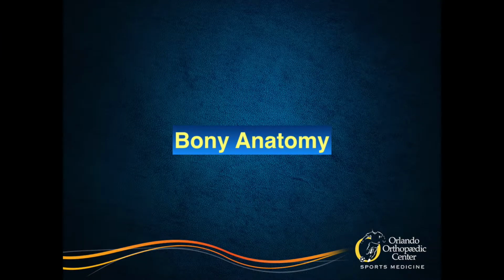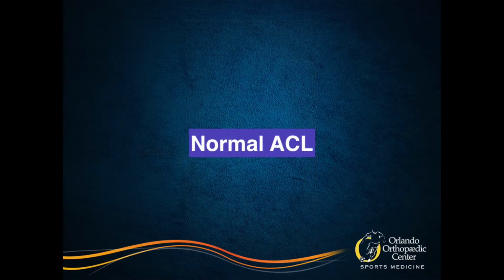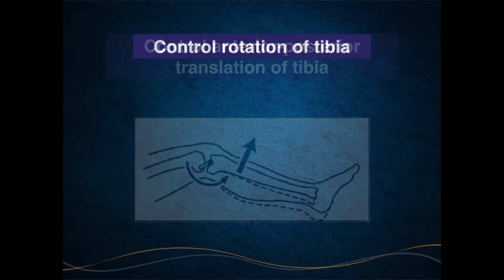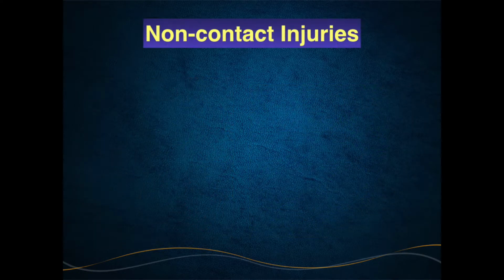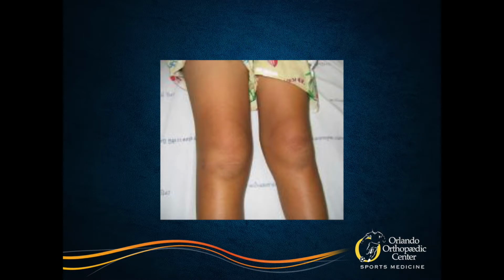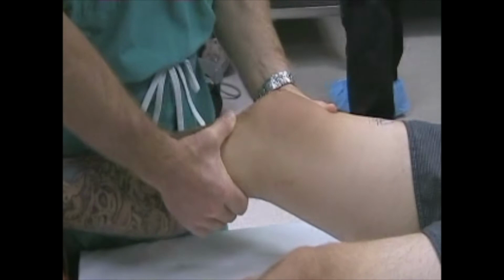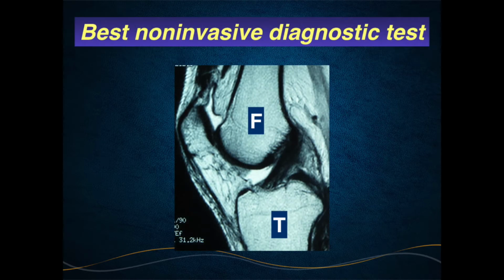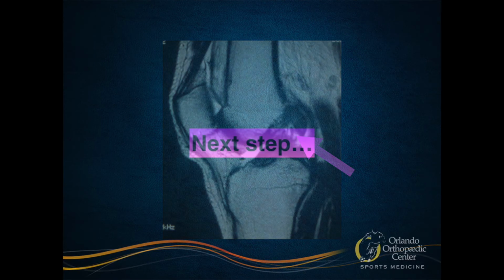Etiology and Diagnosis of ACL Tears